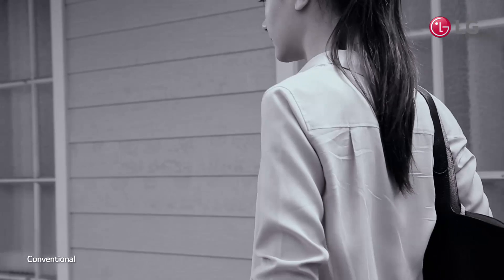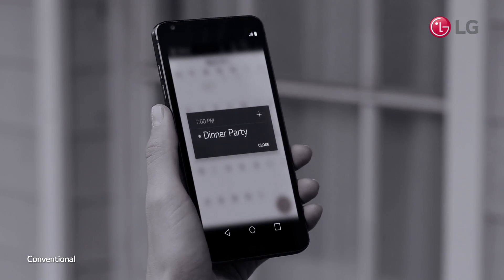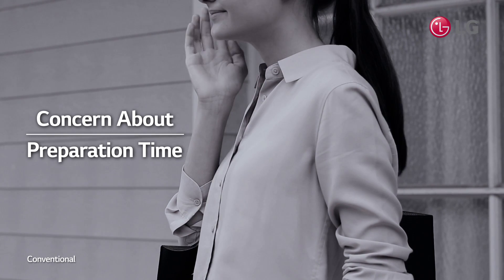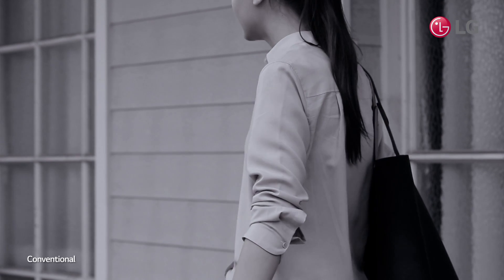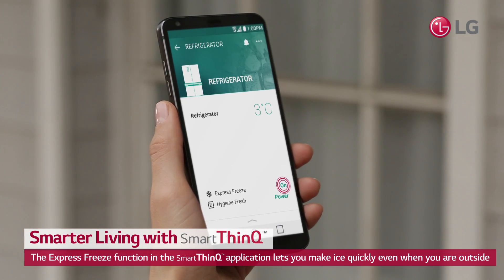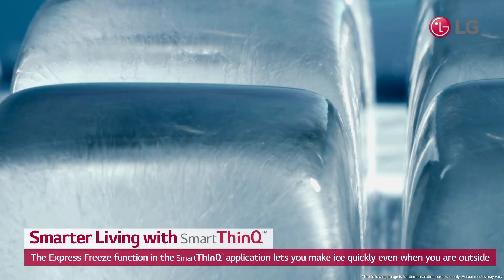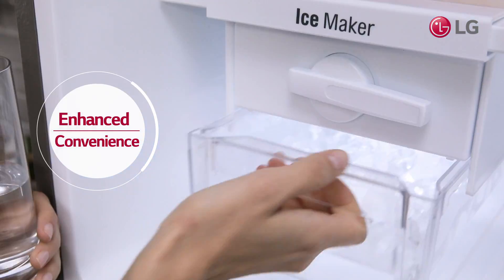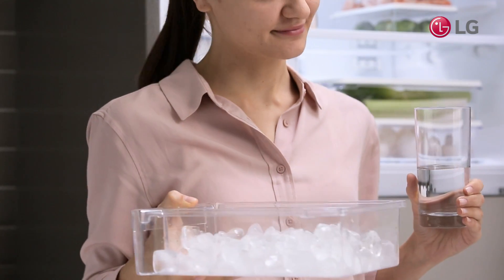LG TOP FREEZER- SMART THINQ